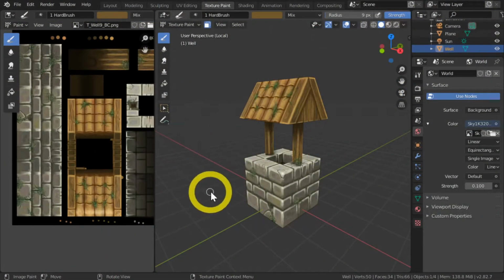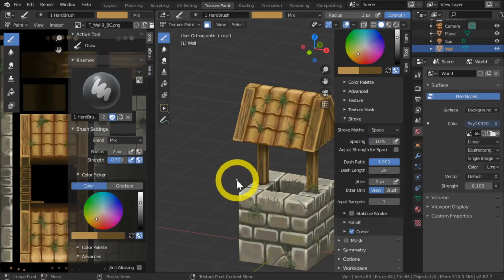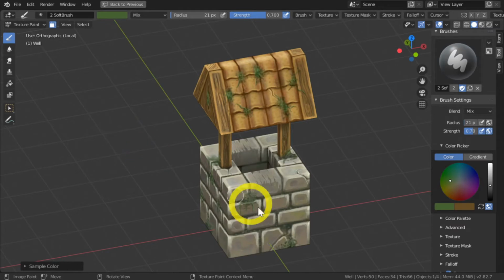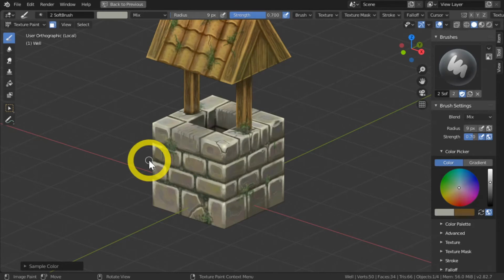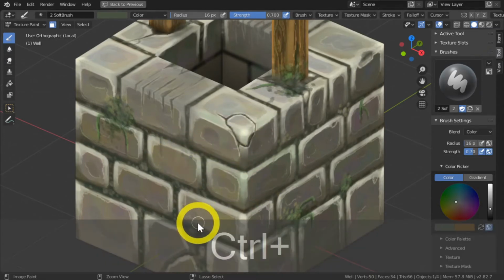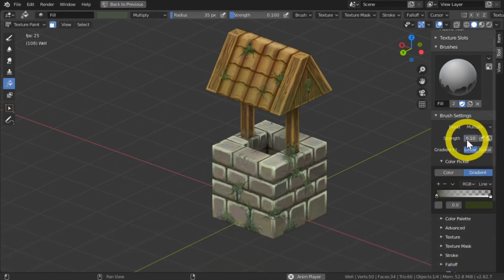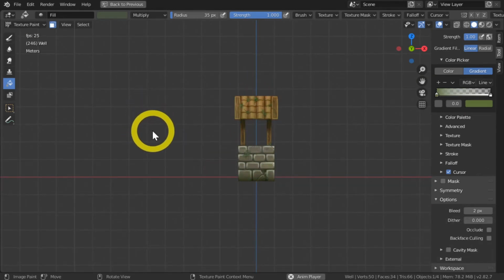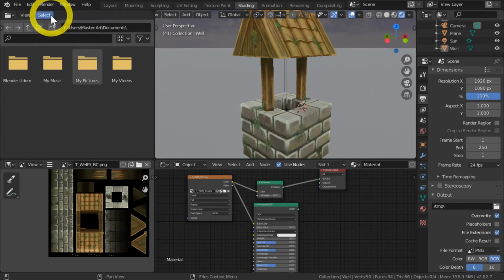Mastering texture painting | Lecture 29: Consistency and touch up